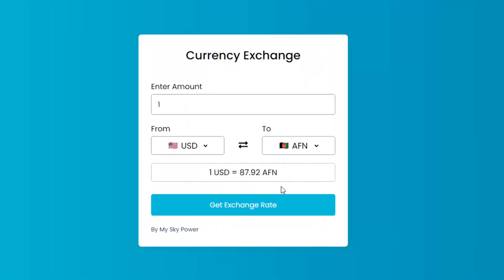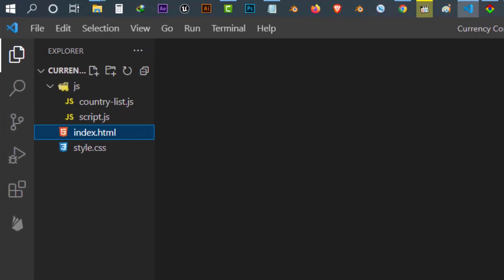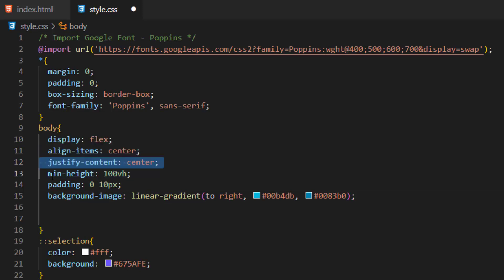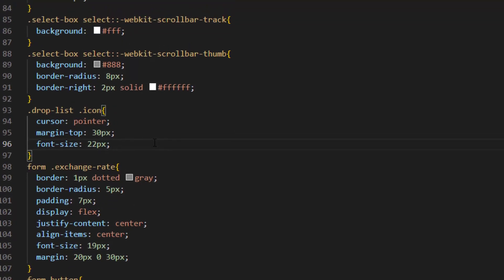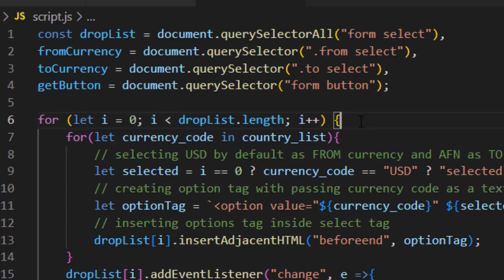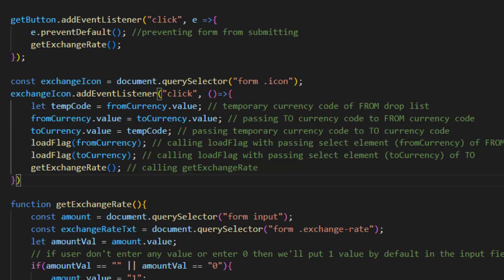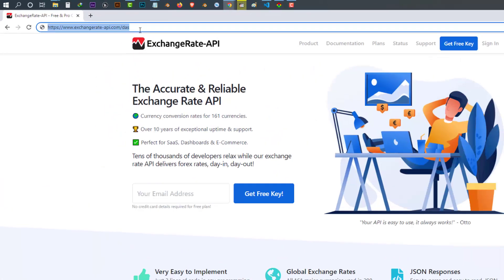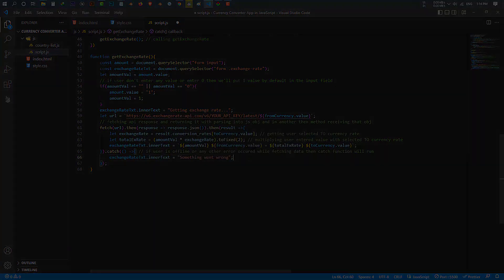How to make Currency Exchange Converter App in HTML CSS and JavaScript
We Make a Currency Exchange Converter App in HTML CSS & JavaScript | Currency Converter App in JavaScript

In this video, I have shown you how to make a Currency Exchange Converter App in HTML CSS & JavaScript. In this app, you can enter your amount and convert your currency to a different country's currency. You can also easily exchange or reverse the two countries' currency by clicking on the exchange icon.